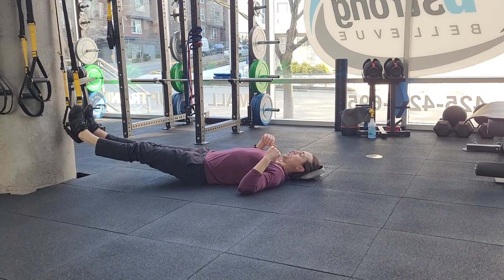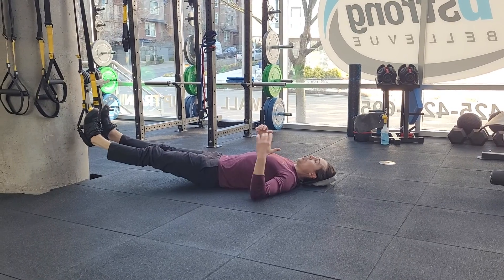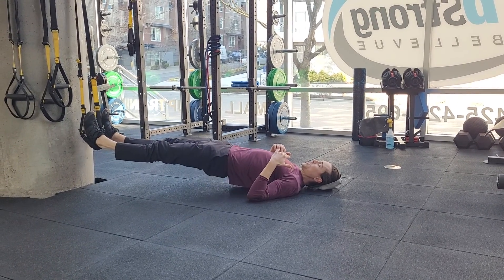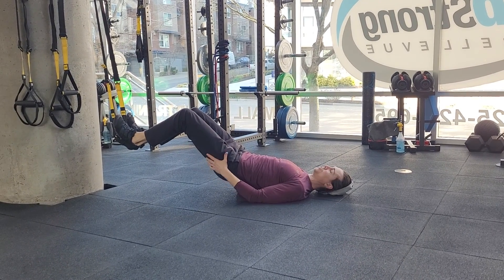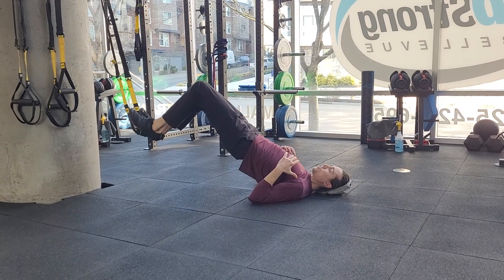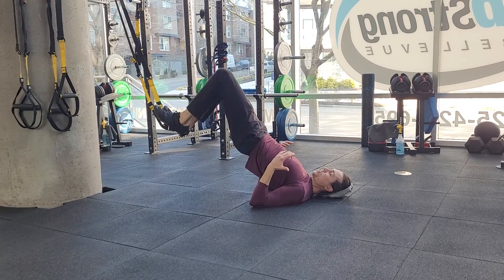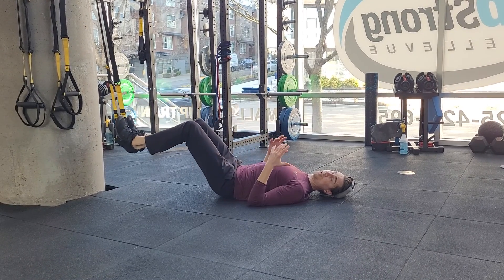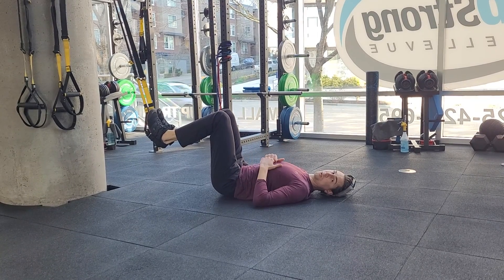TRX Hamstring Curl